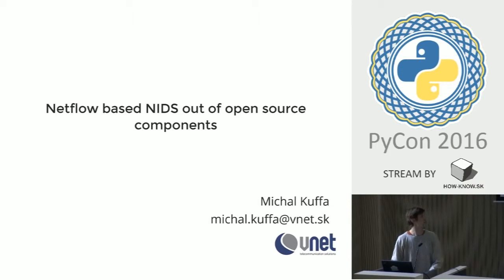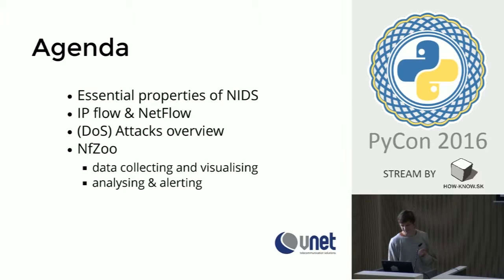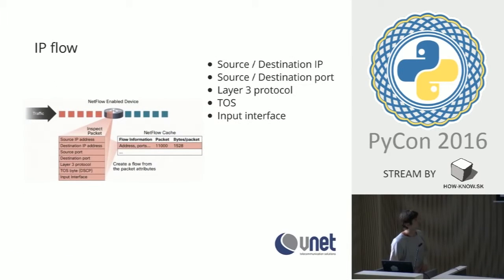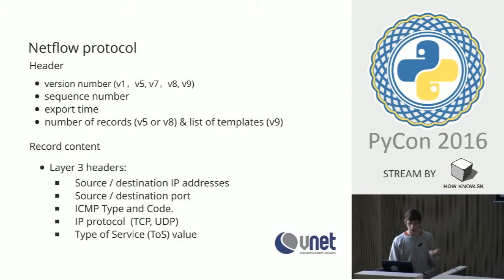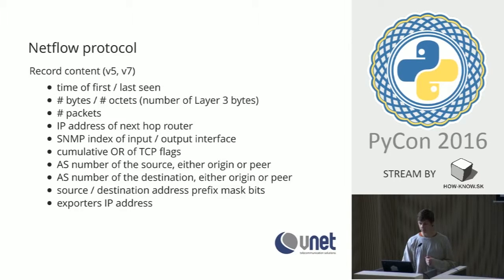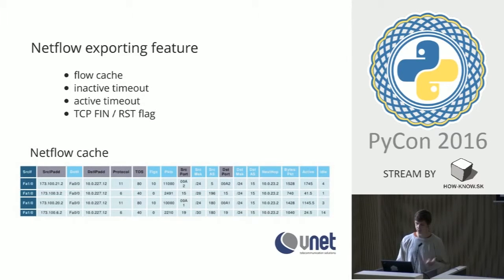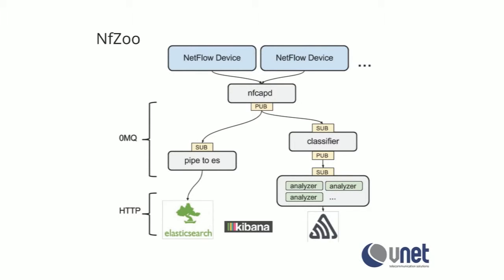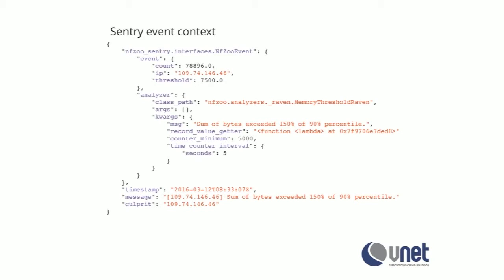Michal Kuffa - Building Netflow based NIDS out of open source components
Netflow exporters provide extremely important information about what is going on in your network almost in real time. As the network grows, to store and analyze collected flow information starts to be a tedious task.

The purpose of this talk is to outline how to use open source technologies to move from RRD files as a mean of storage of flow data and take full advantage of Netflow's (almost) real time nature to create NIDS with all the related data right at hand, visualized and ready to be diagnosed.